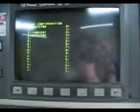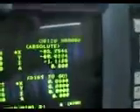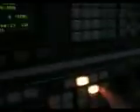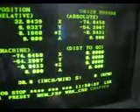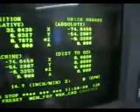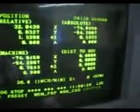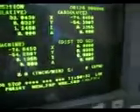komo cnc problem part 1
we have a komo vr 508 cnc router and this past week it has been going crazy on us. It's been throwing an Extreme + Overtravel alarm whenever it feels like it, and as a result, its gotten our toolchanger stuck... the machine was doing a tool home, and in the process, the machine did the extreme overtravel alarm, getting the tool carousel stuck in down position. We got the holder back up by inverting the air tubes to make it go up and then putting them back to normal, but the tool changer doesnt want to do anything now.
we checked all the sensors for extreme overtravel and all of them seem fine, we dont know what's wrong, overtravel alarm doesnt happen till at least 3 minutes of the cnc being on.
any ideas anyone?